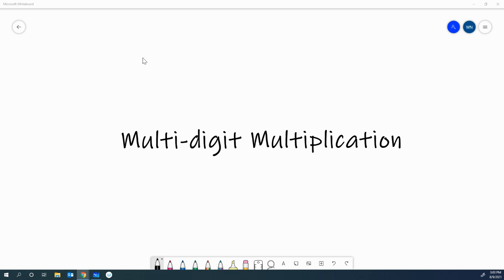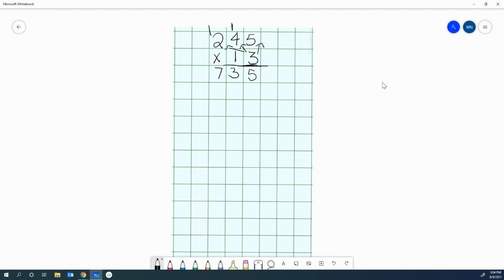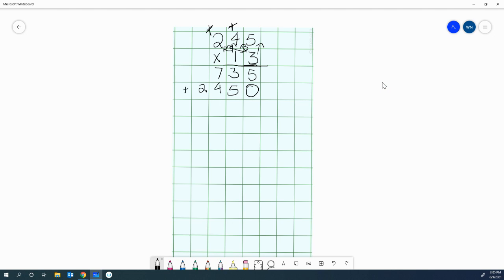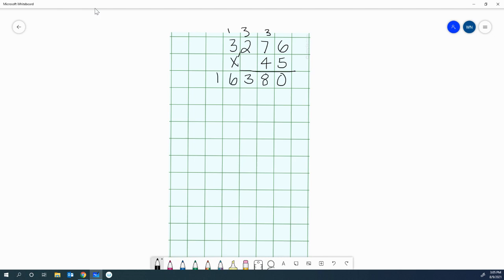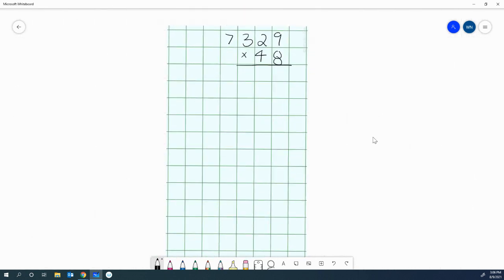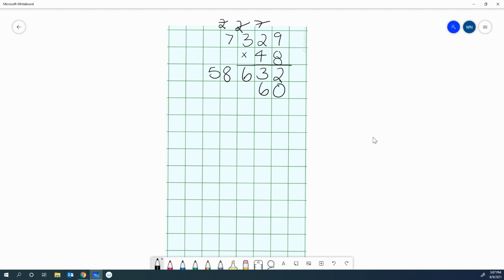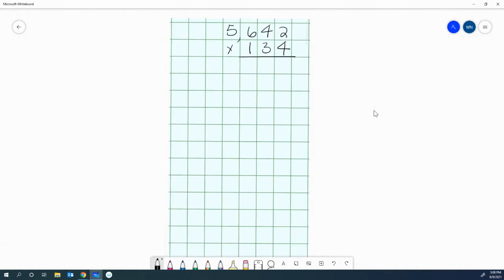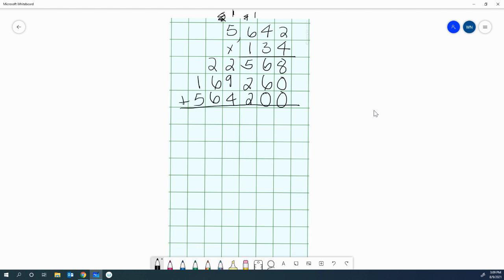Multi-Digit Multiplication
Practice multidigit multiplication on graph paper!